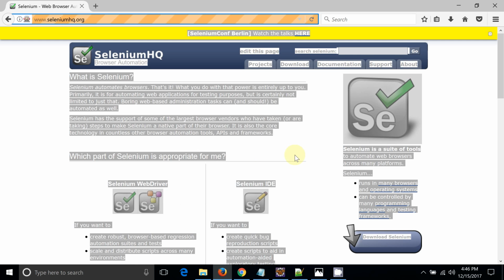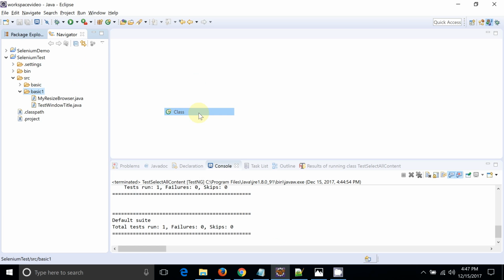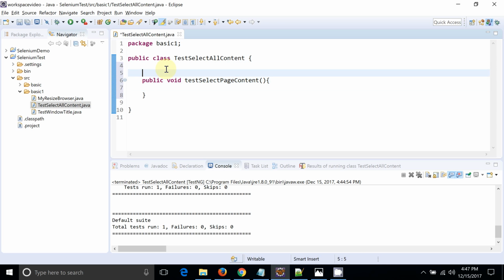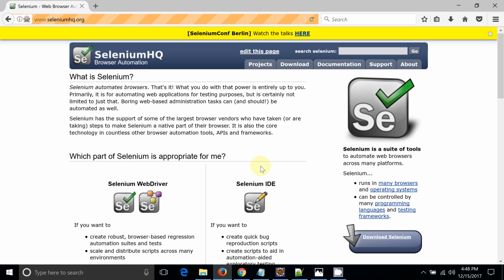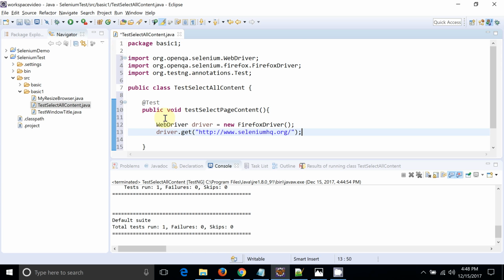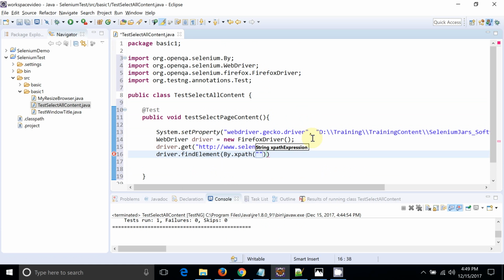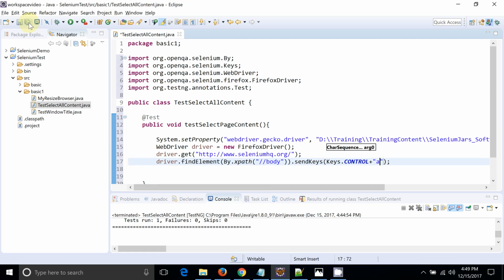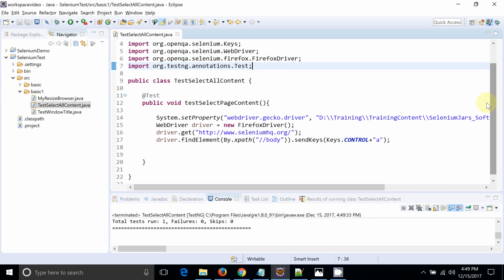select all text on page in selenium webdriver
This video shows how we can select all content present on a page with CONT+a keys